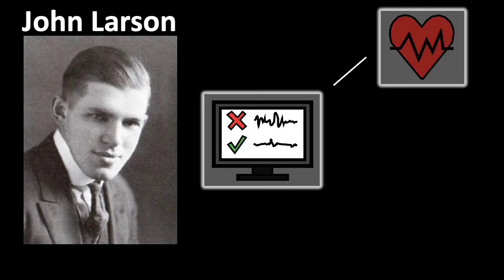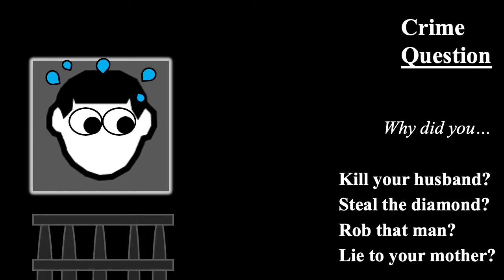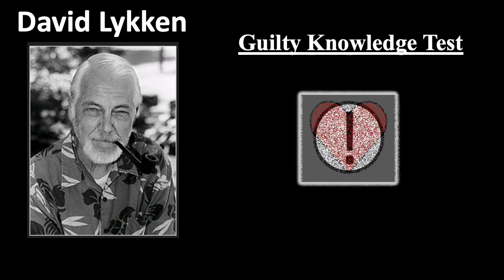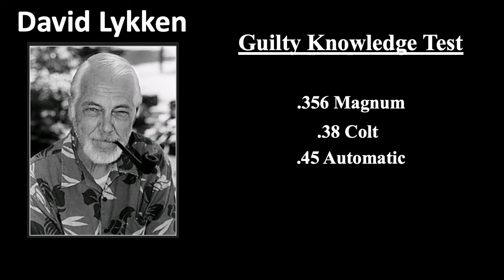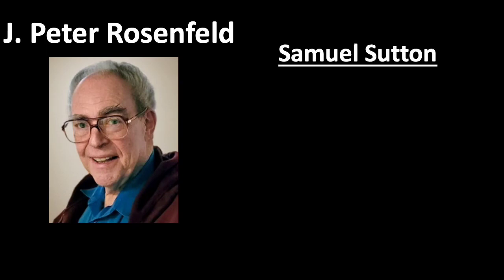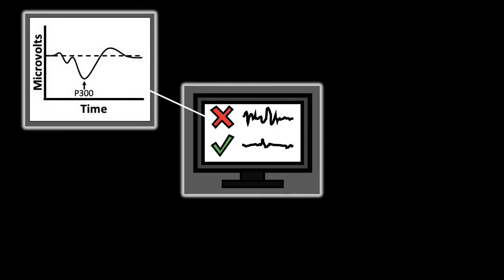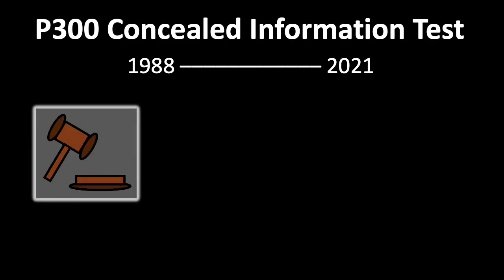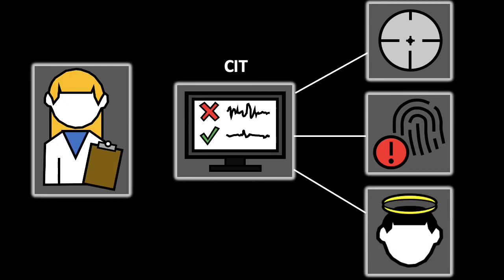NeuroSkope – Episode 1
I discuss a brief history of lie detection, starting with the polygraph and ending with recent and cutting edge technologies like the Complex Trial Protocol.